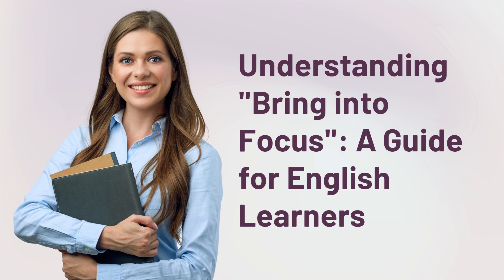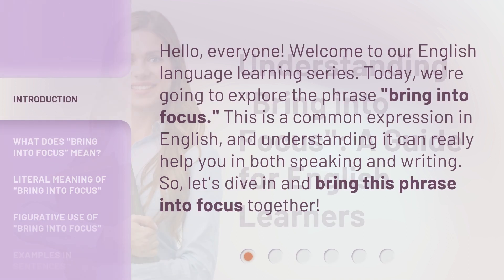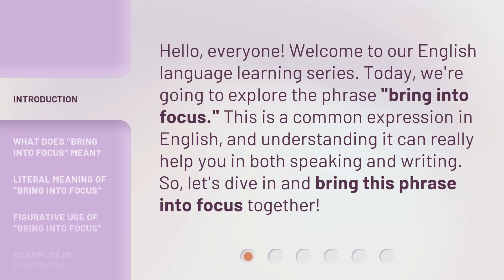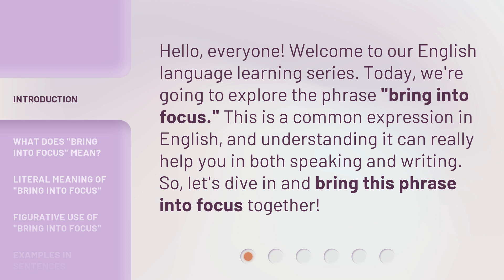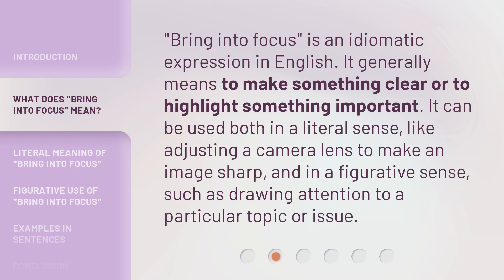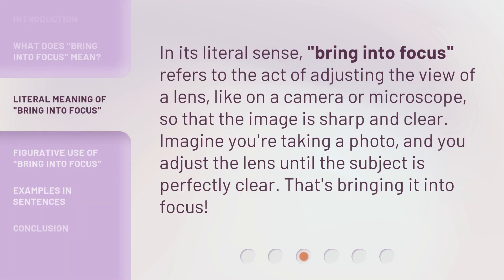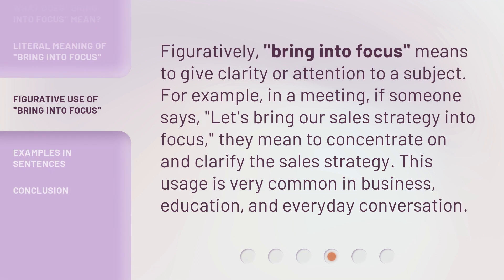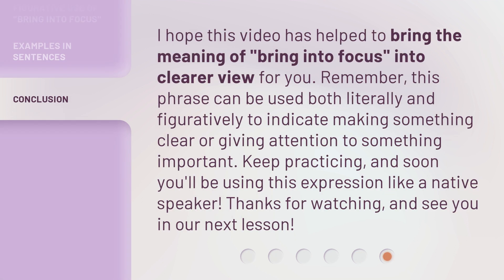Understanding "Bring into Focus": A Guide for English Learners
Unlocking Clarity: A Guide to Understanding 'Bring into Focus' for English Learners • Discover the secrets to mastering the phrase 'Bring into Focus' with this comprehensive guide designed specifically for English learners. Gain clarity and improve your language skills as we break down the meaning, usage, and examples of this common expression. Don't let confusion blur your understanding - watch now and bring your language skills into sharp focus!

00:00 • Introduction - Understanding "Bring into Focus": A Guide for English Learners
00:31 • What Does "Bring into Focus" Mean?
00:55 • Literal Meaning of "Bring into Focus"
01:18 • Figurative Use of "Bring into Focus"
01:43 • Examples in Sentences